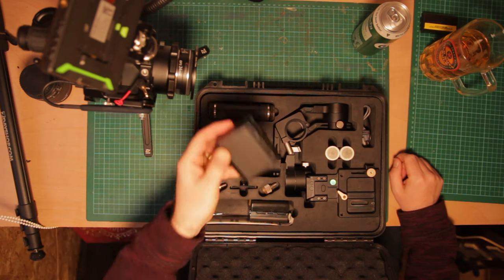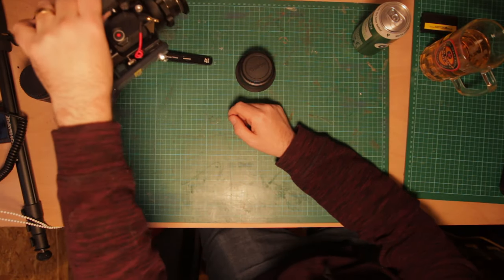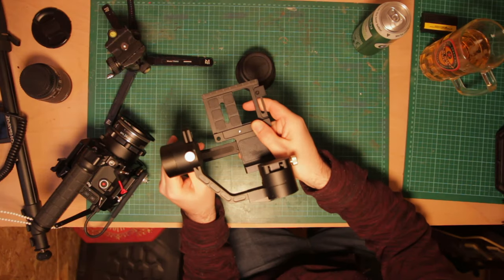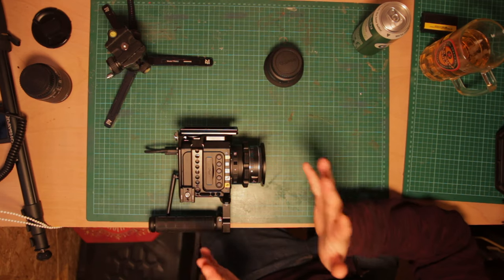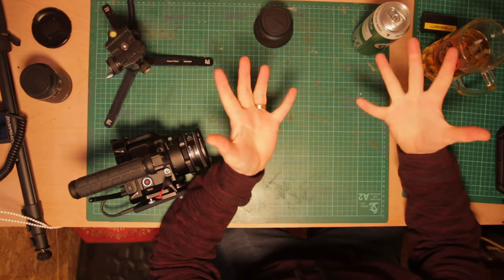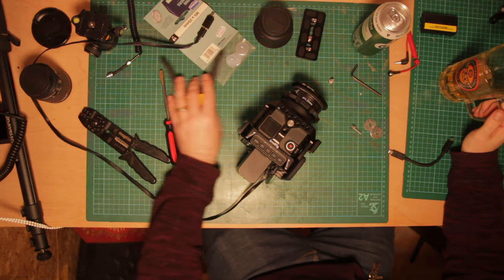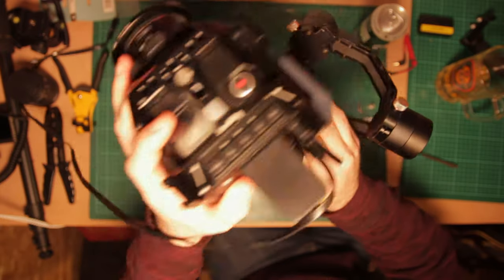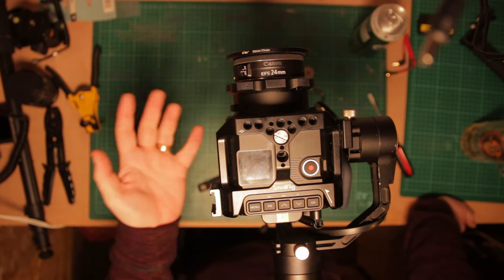Cinema Camera Vs CHEAP Gimbal! (Z Cam E2 M4 Vs Zhiyun Crane Plus)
In todays Vlog-Torial, Moobit has to provide Cinema Camera Gimbal Ops to an in-production MCU actor starring film project... But he sold all his cinema gimbals during a period of poor MH... The gimbal we currently have (ZHIYUN CRANE PLUS V1) is awesome - but mounting a small cinema camera (Z CAM E2-M4) AND Cine Lens is a no-no as cine glass is VERY "front heavy" - therefore the ONLY option is to use plastic Canon EF-S glass... which is NOT recognised by Z Cam cameras (meaning we can't pull focus!!) - so it's time to FRANKENSTEIN THIS BEE-ARCH!! Here's how we did it! :D